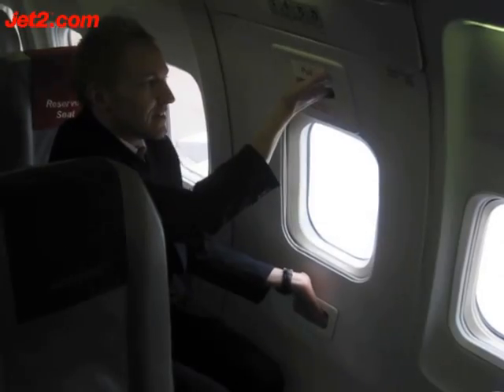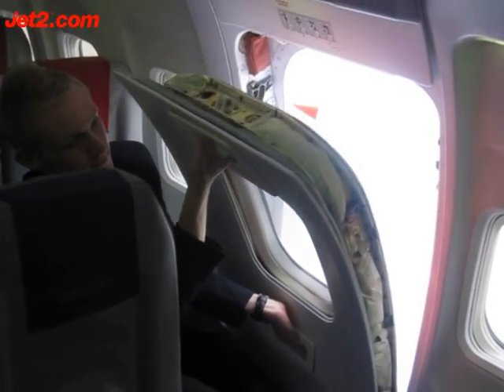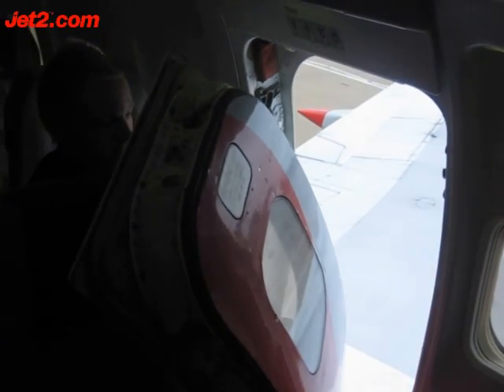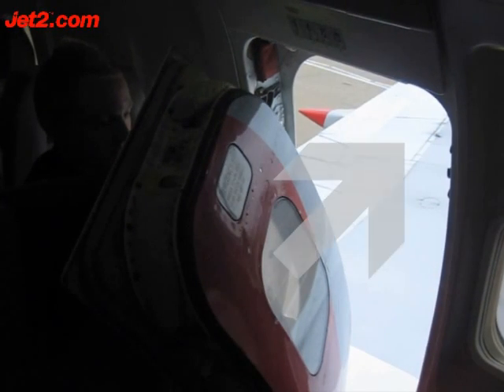B737 Overwing.wmv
Jet2.com Training Video - Boeing 737-300 Overwing exit Operation